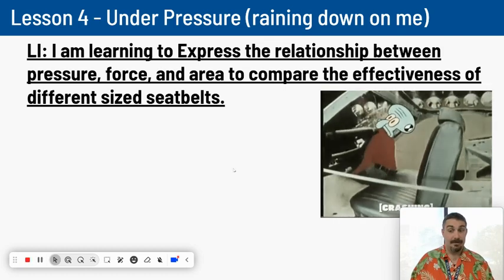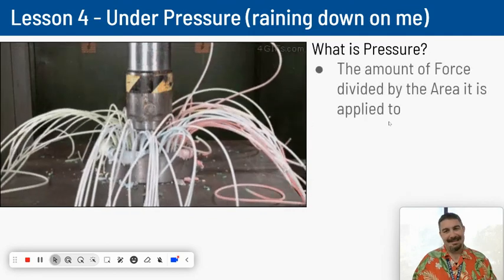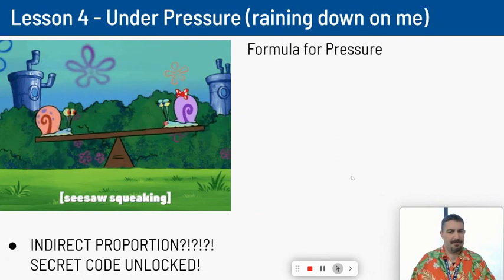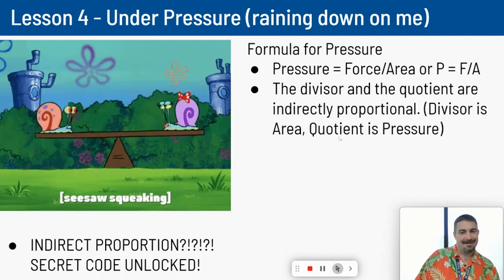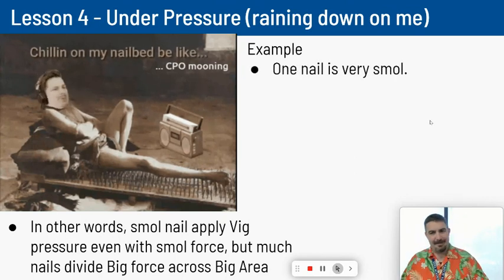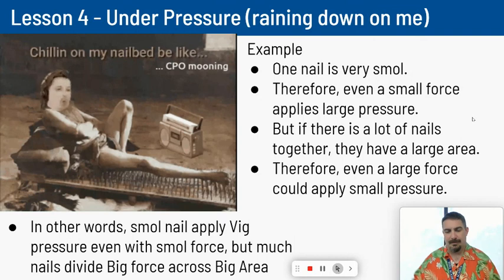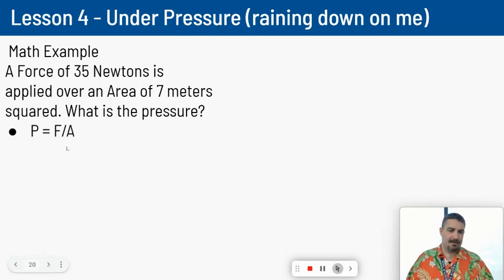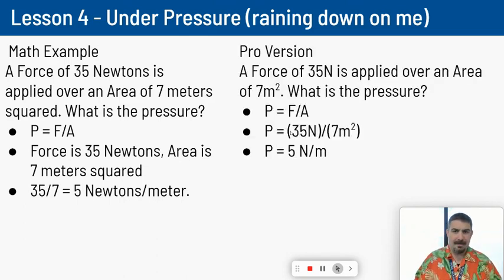U1S2 Lesson 4 - Under Pressure